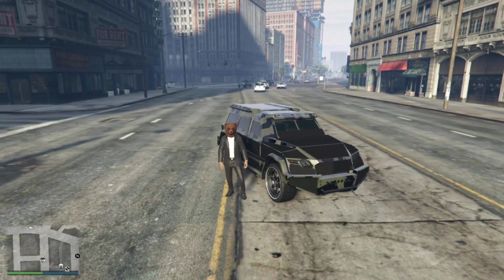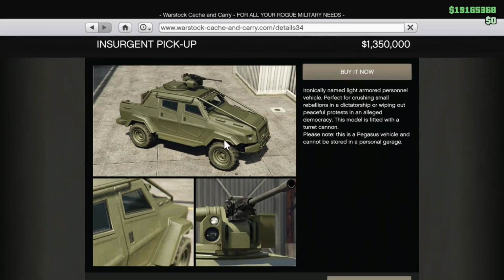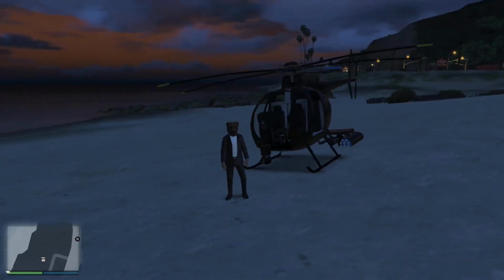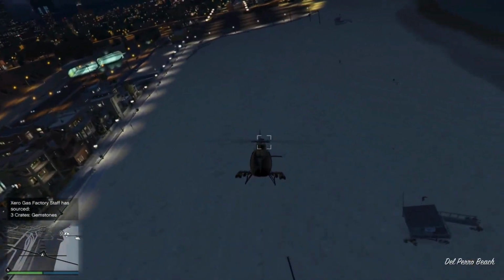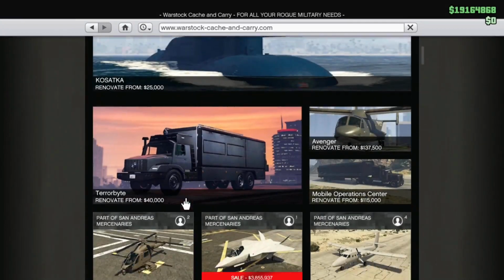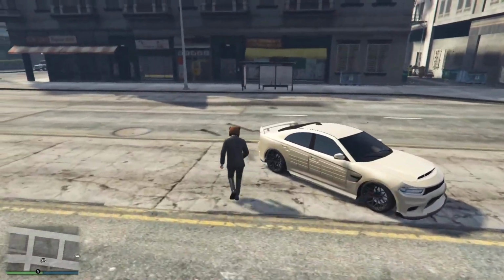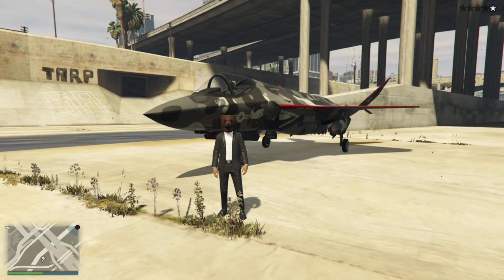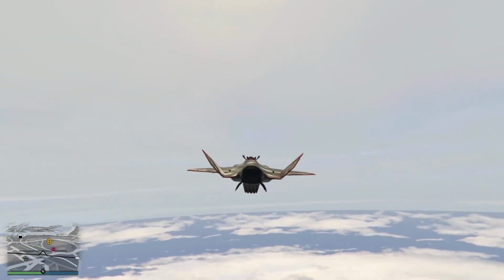Top 9 must own cars in gta5 online 2023-2024. including low level vehicles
welcome to BearGames, the ultimate destination for all your gaming needs! On this channel, we focus on bringing you the latest and greatest content from the world of gaming, with a specific focus on two of the most popular games out there: GTA 5 Online and Forza Horizon 5.
If you're a fan of high-speed racing, or love the thrill of open-world gameplay, then you've come to the right place. Our videos feature exciting gameplay, expert tips and tricks, and in-depth analysis of the latest updates and features in both games.
At BearGames, we're passionate about gaming, and we want to share that passion with you. Whether you're a seasoned gamer or just getting started, our channel has something for everyone.